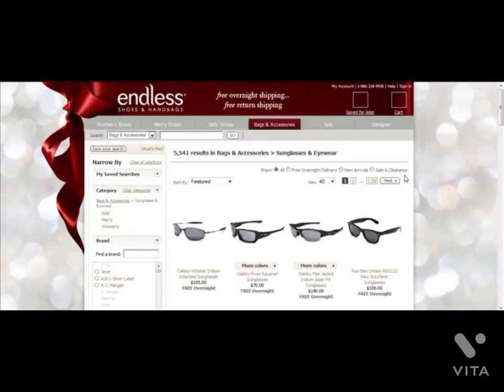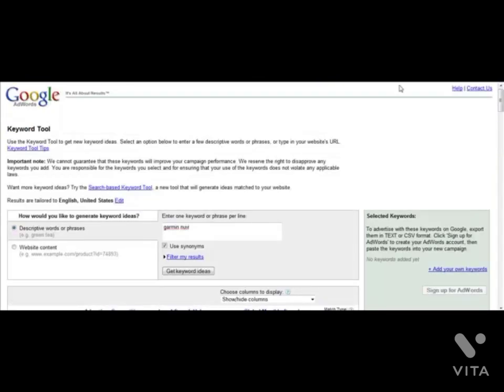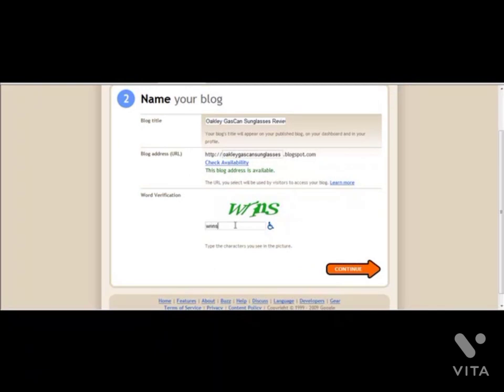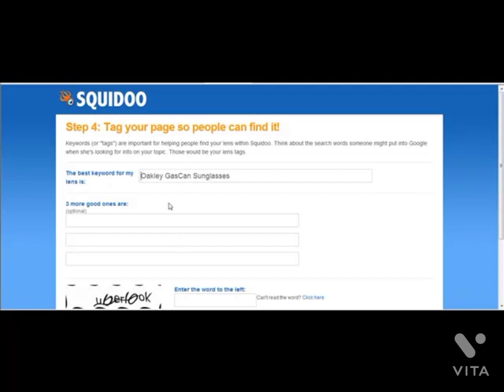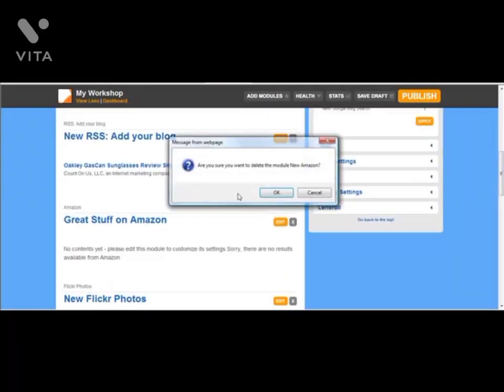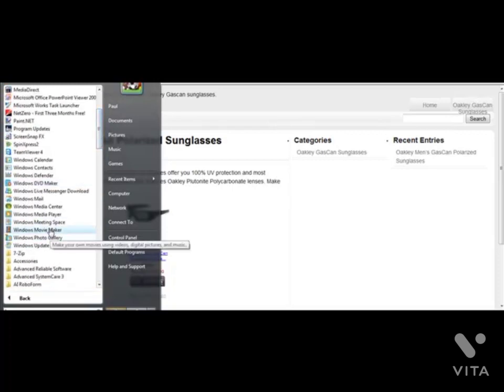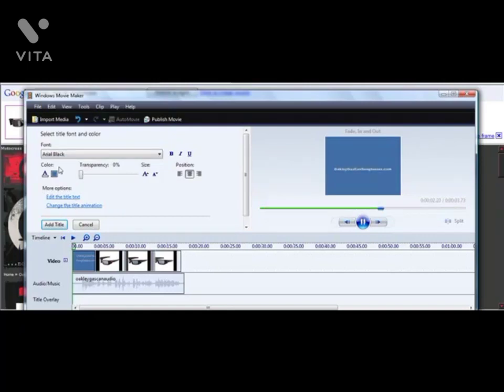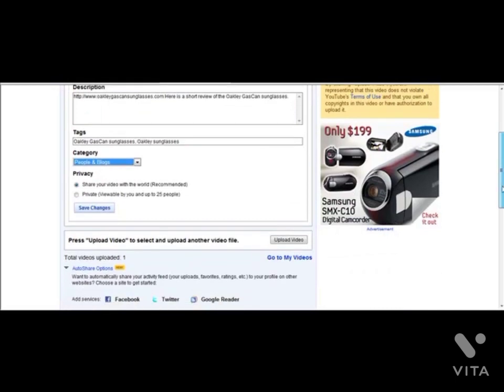How to amazon affiliate course free part2/affiliate marketing/affiliate marketing for begi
How to amazon affiliate/ course free part 2